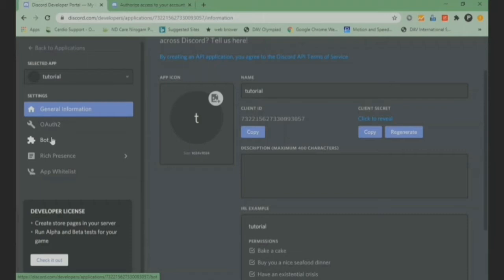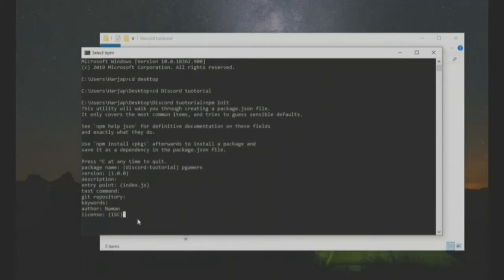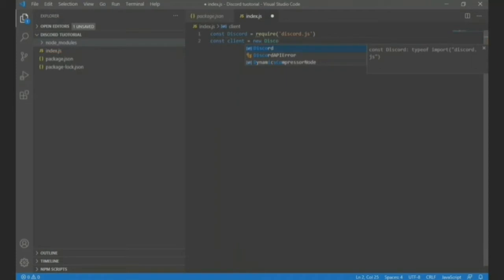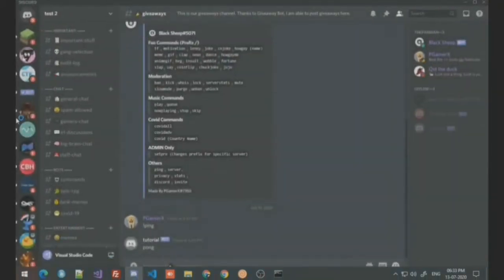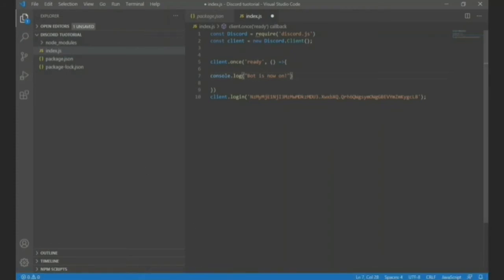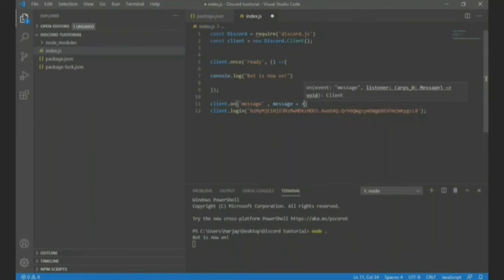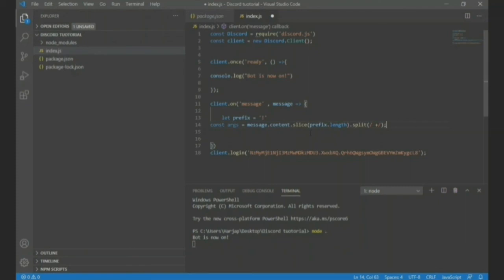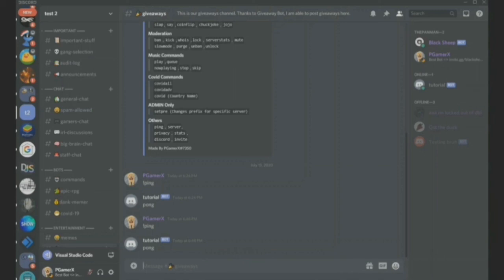How to make your Discord Bot 2020 | Basics and Command Handler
I forgot to tell that you need these two things installed
1.Node.js -
Node.js itself includes npm package

2.Visual Studio Code -
Best coding software

Discord bot discord discord.js Visual studio code dbl discord bot list discord bot PGamerX discord bot easy discord bot command handler lol
Python Coding code Lyon lol PGamerX
Black sheep